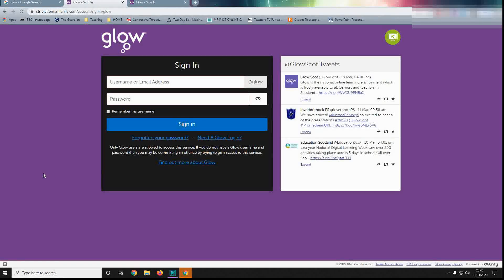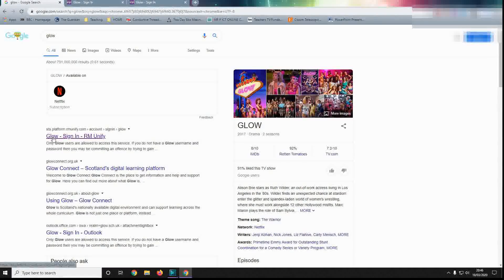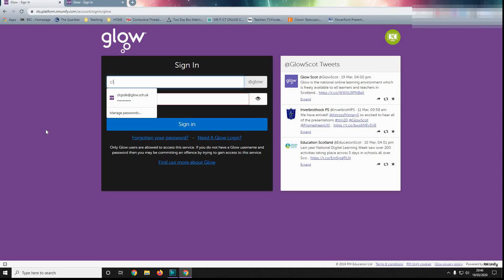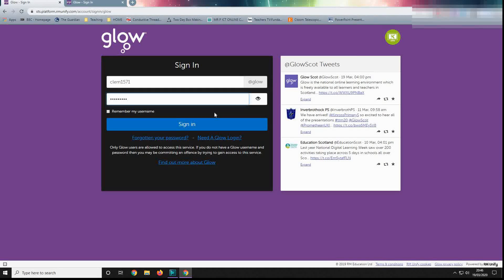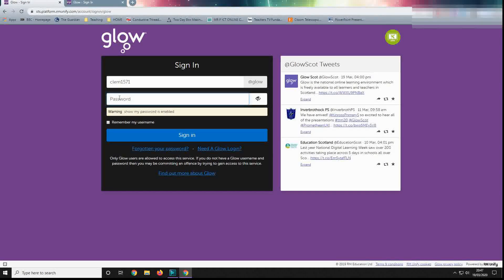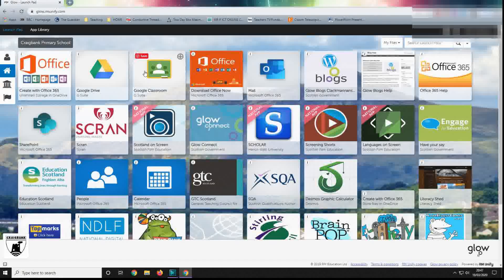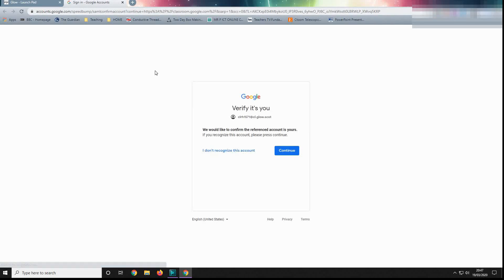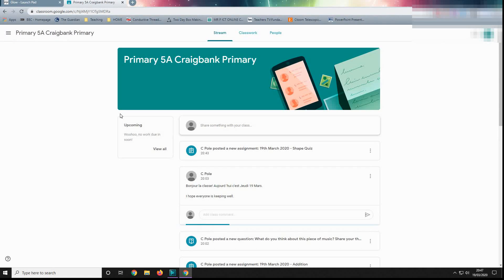How to access Google Classrooms through GLOW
A guide to help your child access their Google Classroom through GLOW.